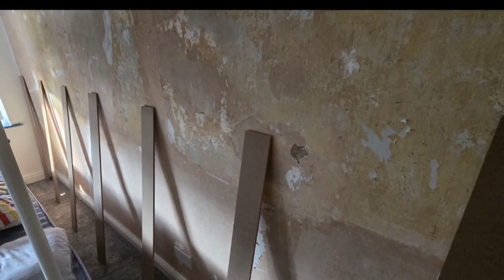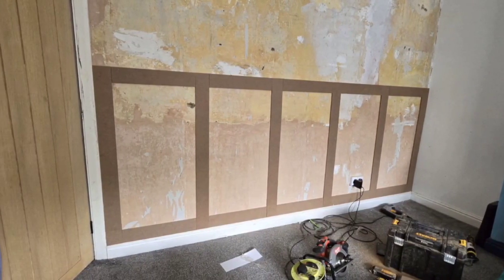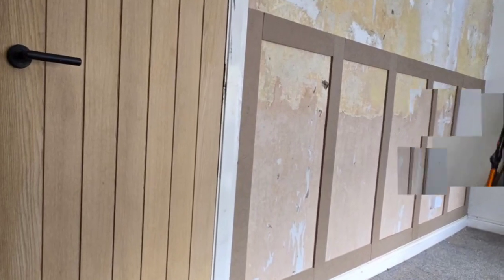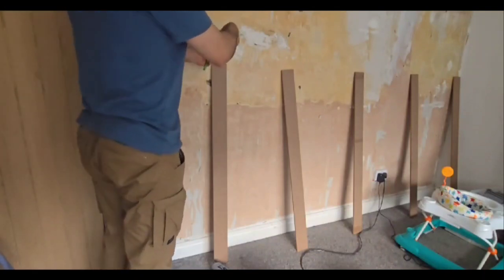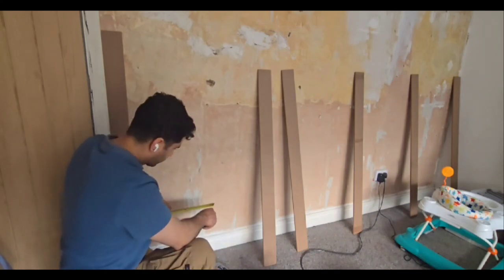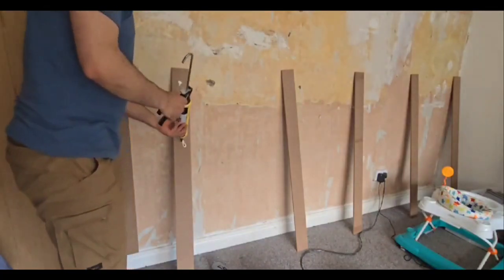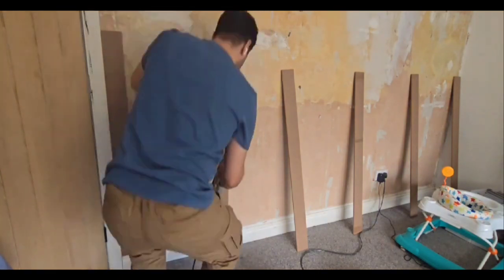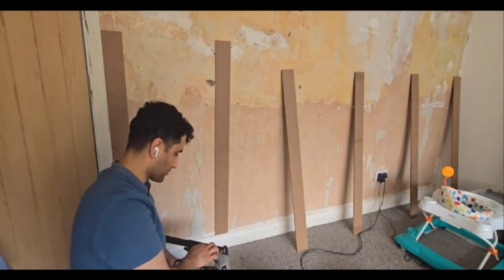Installing Cheshire Moulding wall panelling:)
These are for decoration purposes and can be painted for contrasted looks :)